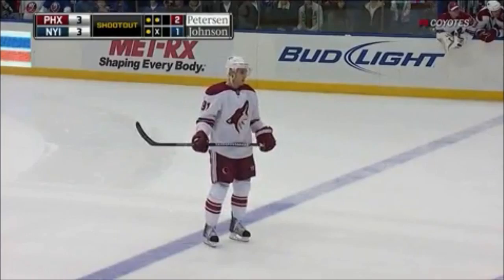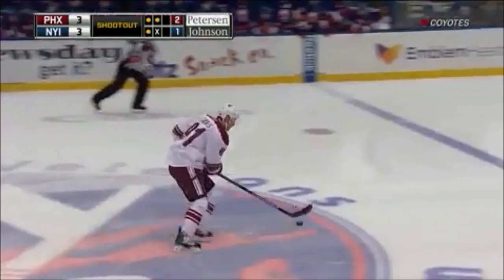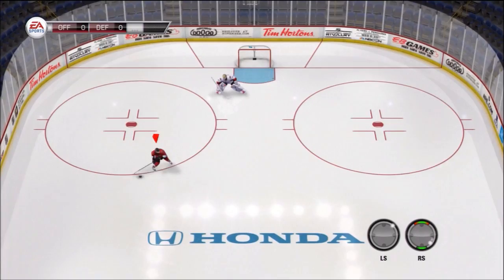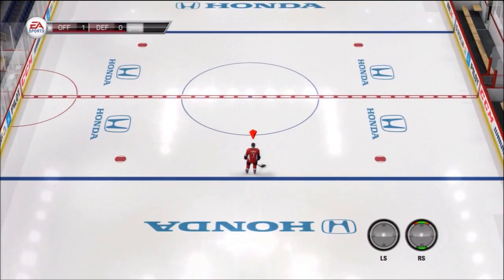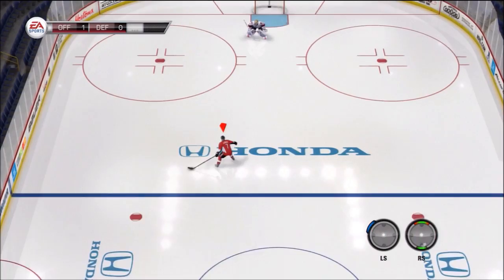NHL 14: Advanced Deking Tutorial "Kyle Turris"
NHL 14 Deking Tutorial on the Kyle Turris deke!

How to submit your clips:
- Get a play
- Upload your play to YouTube
- Send me "BonesOnDemand" a Private Message with a link to your play
- Wait till Sunday to see if your featured in that weeks Top 5!